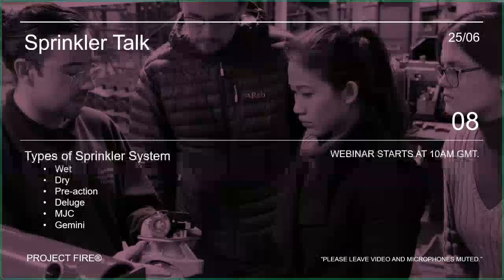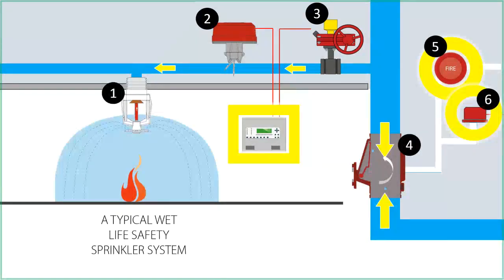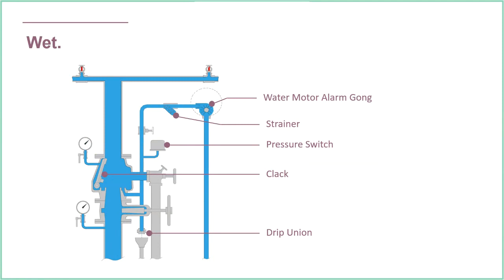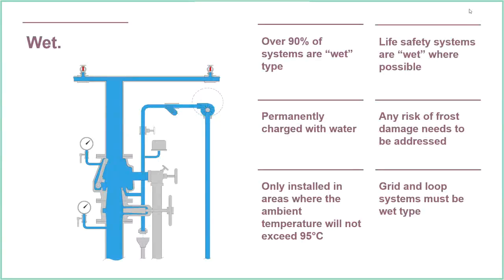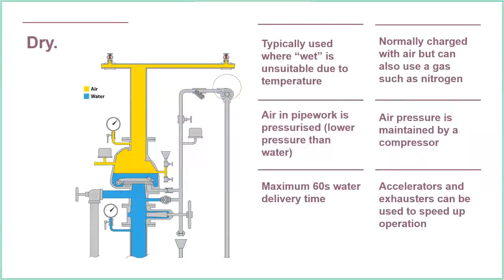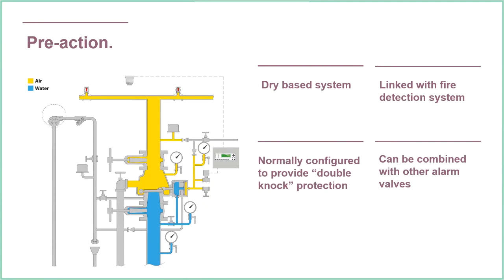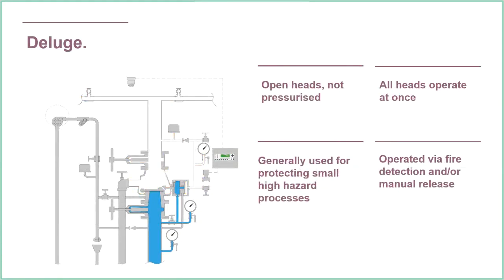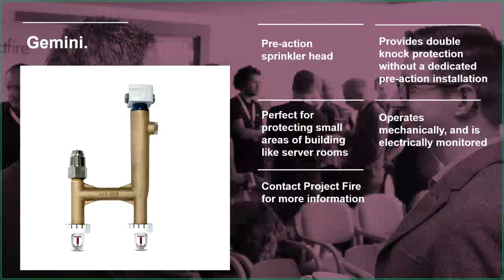Sprinkler Talk #08 - Different Types of Sprinkler Systems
Sprinkler Talk is Project Fire's weekly bite sized CPD webinars covering a range of topics related to the fire protection industry.

This weeks Sprinkler Talk is about 'The different types of sprinkler systems'.